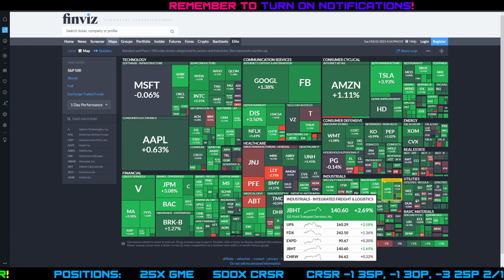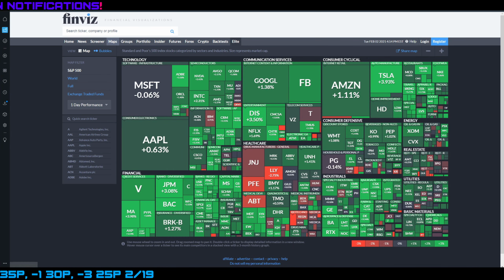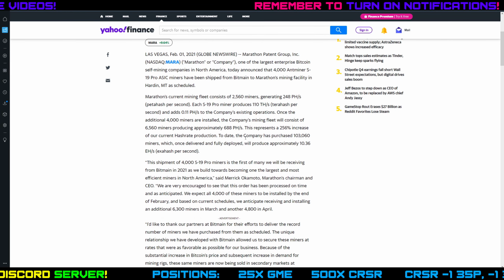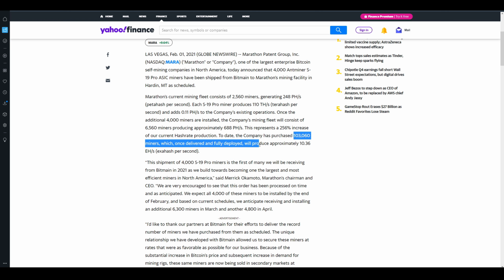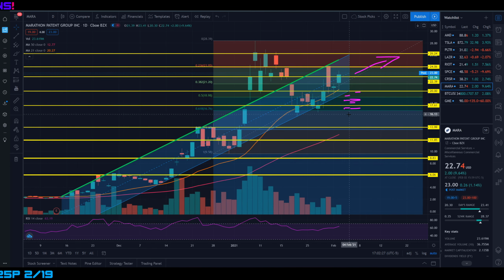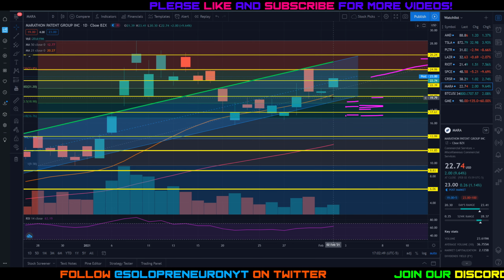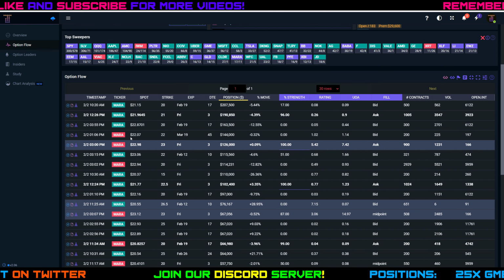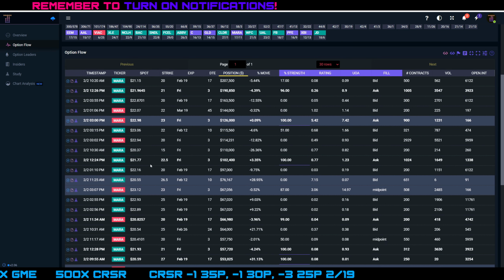MARA STOCK A BUY NOW? (Marathon Patent Group) | Stock Analysis, Review, Predictions, and Forecast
Marathon Patent Group, Inc. Common Stock, also called Marathon Patent Group, is a digital asset technology company, which mines cryptocurrencies, with a focus on the blockchain ecosystem and the generation of digital assets. It operates one mining facility in Quebec. The company was founded on February 23, 2010 and is headquartered in Las Vegas, NV. The listed name for MARA is Marathon Patent Group, Inc. Common Stock.

Marathon Patent Group, Inc. (NASDAQ:MARA) ("Marathon" or the "Company"), one of the largest enterprise Bitcoin self-mining companies in North America, has entered into a contract with Bitmain to purchase 70,000 Antminer S-19 ASIC miners.

Under the terms of the agreement, Marathon anticipates receiving an initial batch of 7,000 S-19 miners in July 2021 and the final shipment in December 2021. Once all miners are fully deployed, the Company’s mining fleet will consist of more than 103,000 miners capable of producing 10.36 EH/s. This landscape changing purchase of these miners more than triples the size of Marathon’s existing fleet of 33,000 miners.

Stock market investing and trading videos for beginners. Step by step investing tutorials explained!

📈 TradeUI (Use Discount code "Solopreneur" for an extra 5% off!)

My Favorite Options Trading Book: